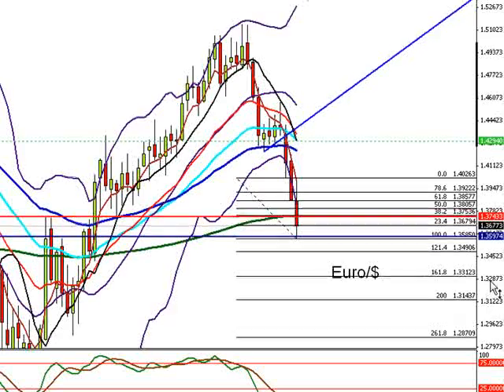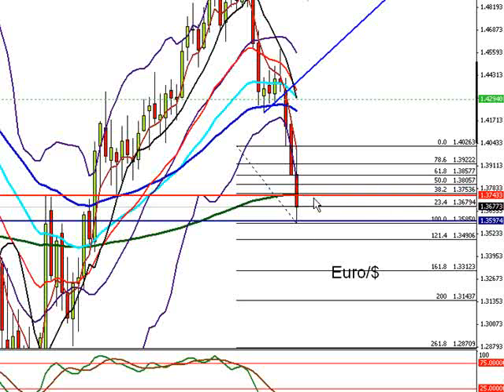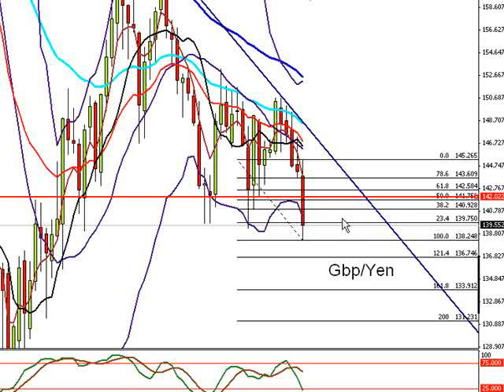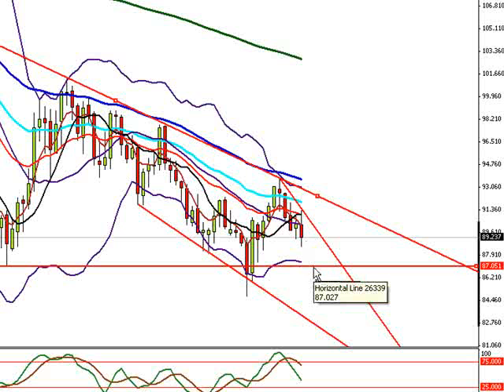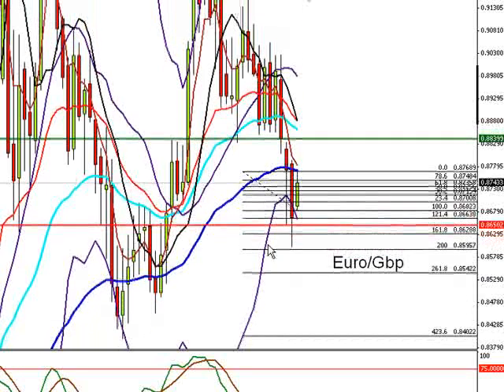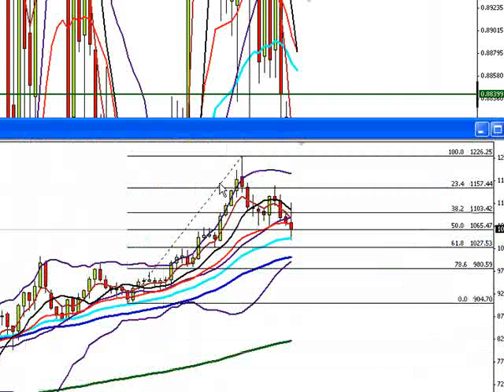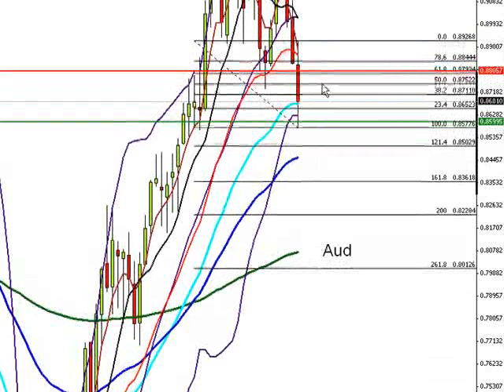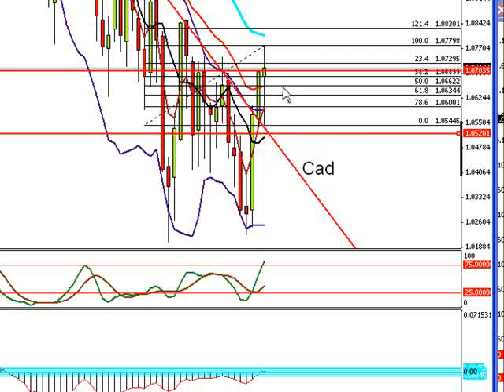Weekly Forex Analysis Gained 1400 pips!!